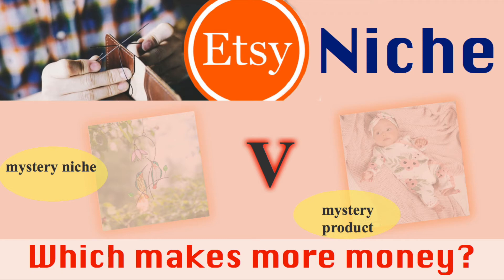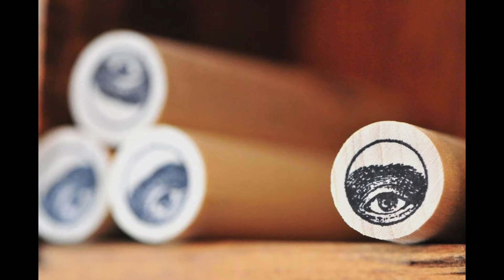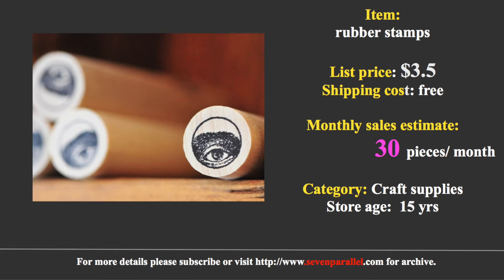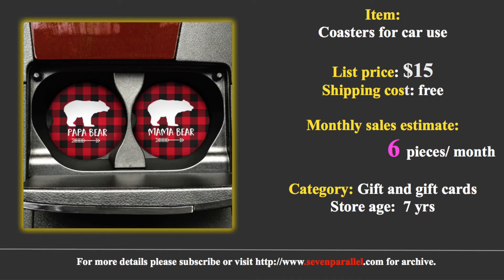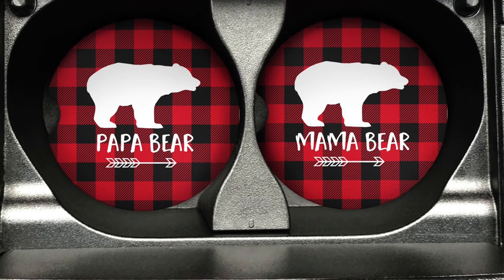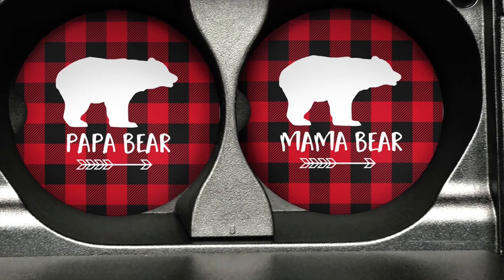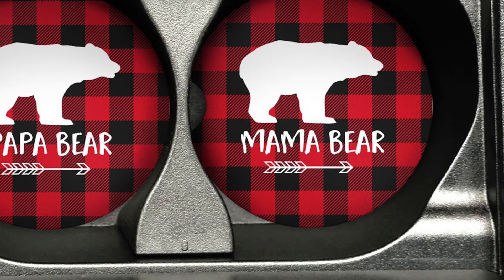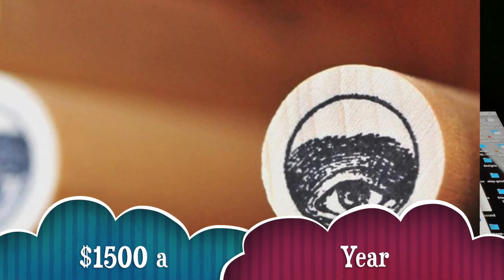How to start an etsy shop? comparing monthly sales of two niche products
Which of the two real Etsy products sell better based on sales record data?

Can you guess which one is a better niche product?  here we show data of monthly sales of etsy store items.  In today’s episode, we compare two items.

The first is a rubber stamp for artists, and the second one is a art coaster for cars.  Their price is 3.5 dollars and 15 dollars, respectively.  Let’s review their sales volume.

The stamp is hand crafted with very high quality.  It has many great reviews.  The price is 3.5 dollars with paid shipping.  The store sells 30 pieces of this item per month.  The store has been in operation for 15 years.

The coaster is very good gift.  The price is pretty reasonable and the item is easy to ship.  The store has been established for over 7 years, and they sell approximately 6 pieces of this item per month.  This is a reasonable niche.

In conclusion,

Do they make money?  the coaster is cleverly priced and it is easy to ship, but the sales volume is low.  The rubber stamp has a good demand and makes about 1500 dollars a year.

Etsy shop.
Etsy store.
How to sell on etsy.
How to start an Etsy shop?